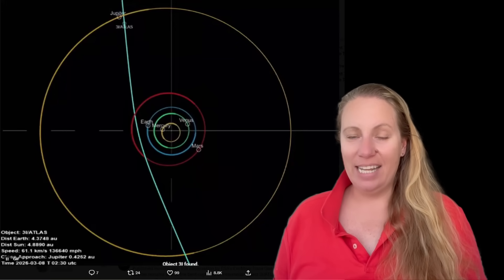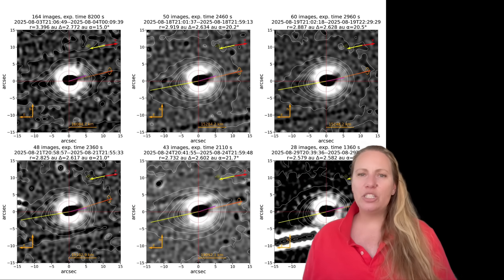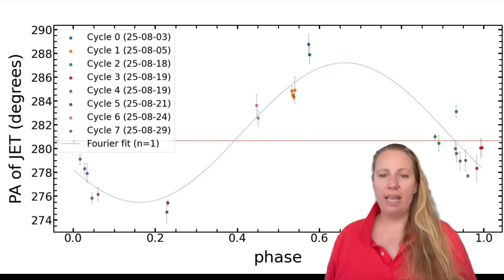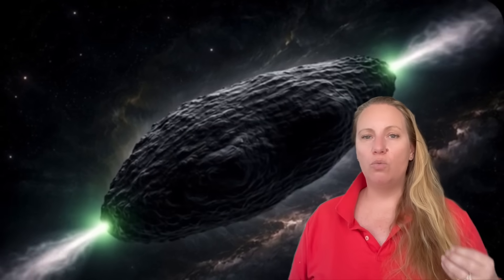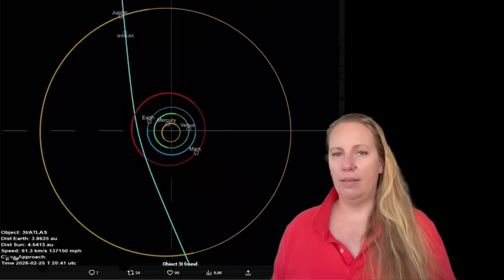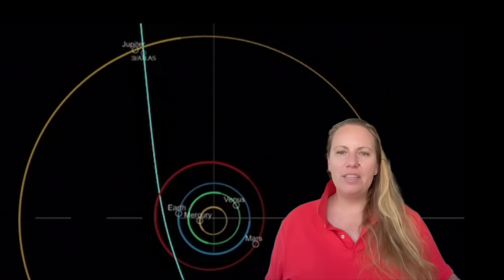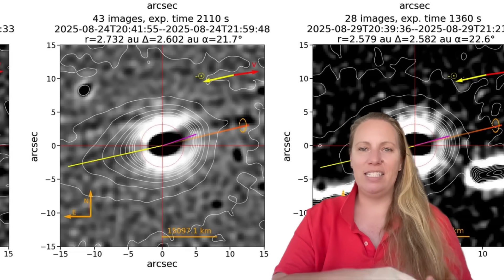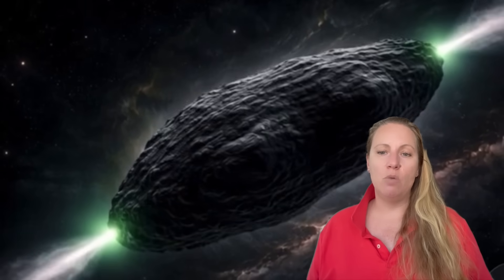THIS IS CRAZY ! 3I/Atlas ALIGNS Its Rotation Axis with the Sunward Direction at Large Distances !!!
This is the 16th Anomaly of 3I/Atlas. PROBABILITY that a Natural Comet does that is basically ZERO ! ! Is it a Comet , an Alien Spacecraft, a rock, space junk ? A probe ? The Mysteries of Interstellar Object 3i/Atlas continue !